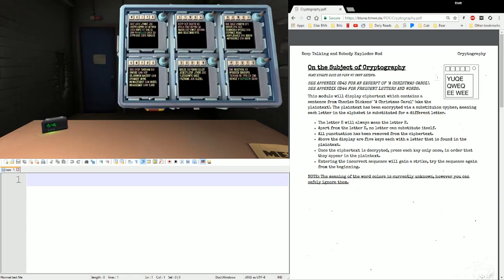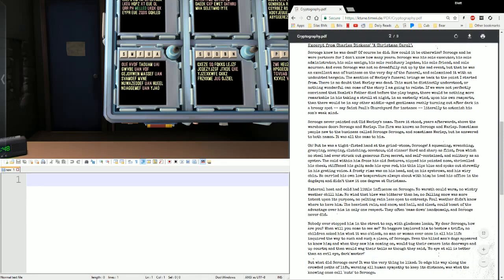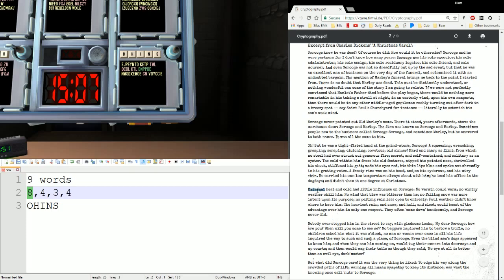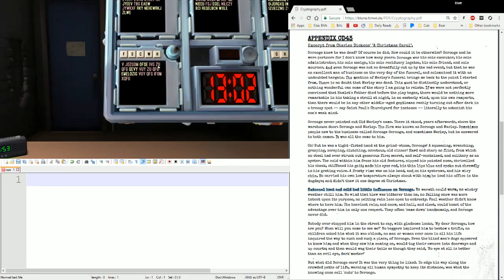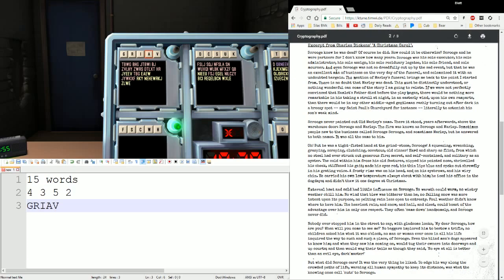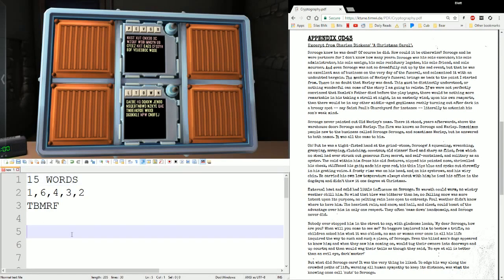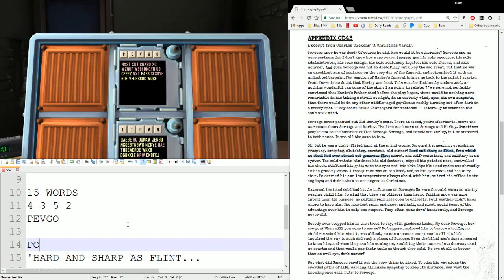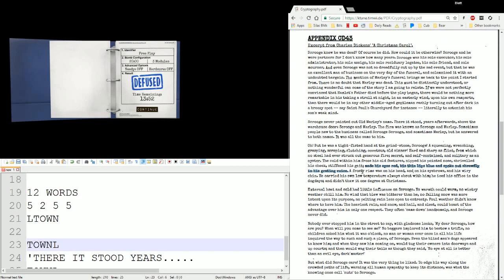KTANE How to Cryptography